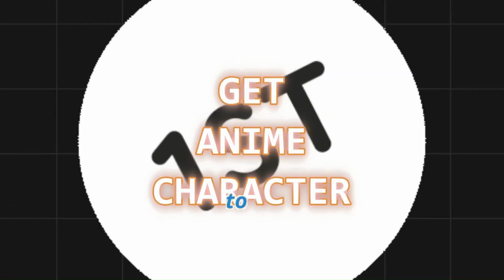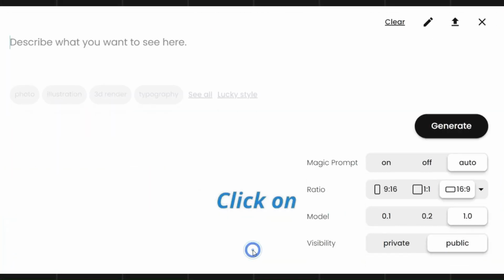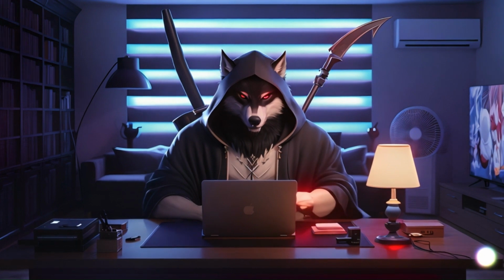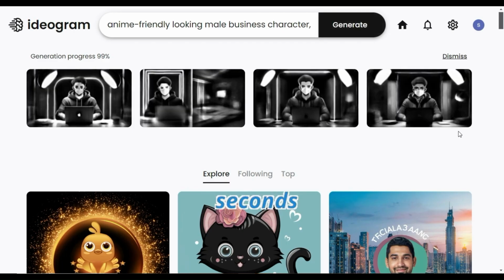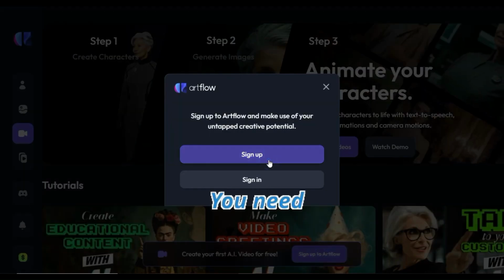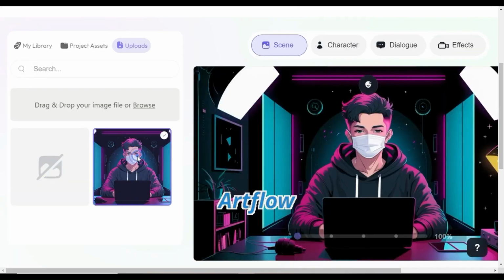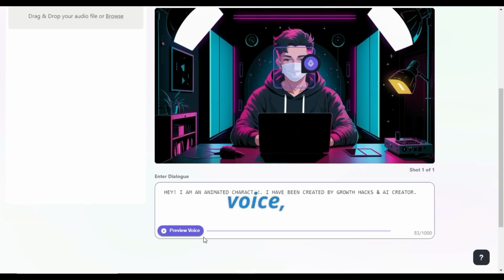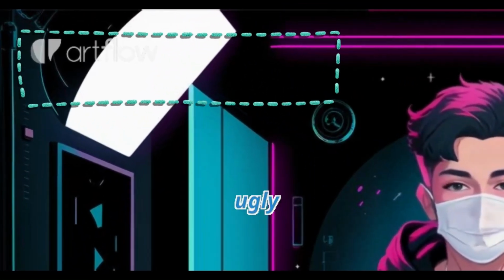How to Make a Realistic AI Talking Avatar in 10 Minutes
Welcome to GrowthWolf! In this video, we'll show you how to create a stunning and realistic AI talking avatar in just 10 minutes! Whether you're a content creator looking to add a unique touch to your videos or just curious about AI technology, this tutorial is perfect for you. We'll guide you through the entire process, from selecting the right tools to customizing your avatar's appearance and voice.